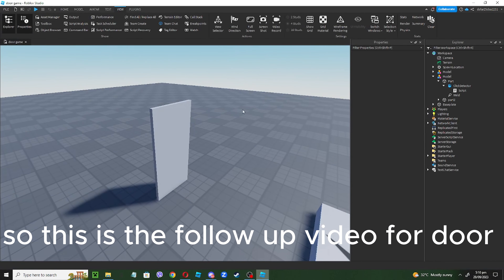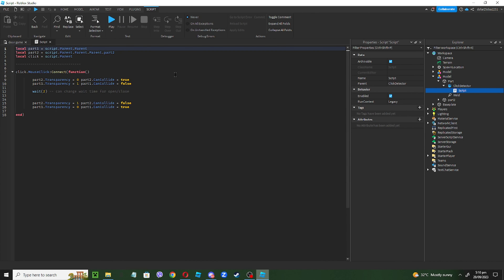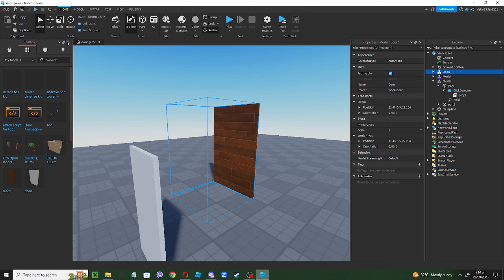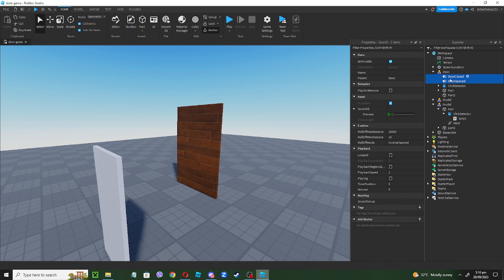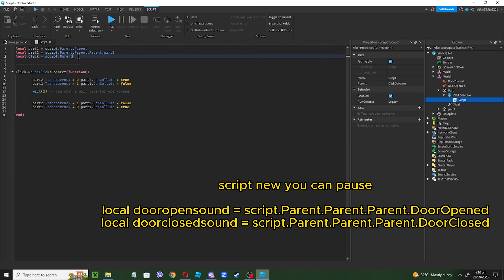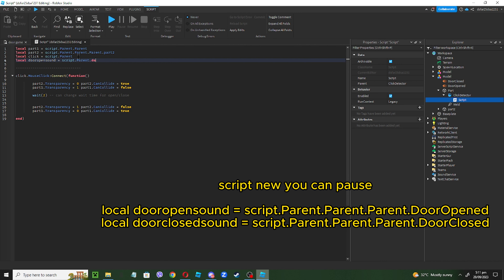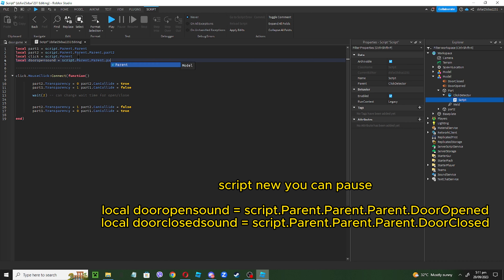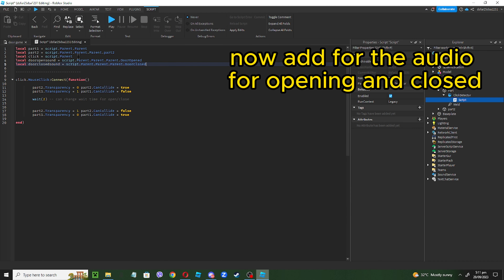follow up for door video